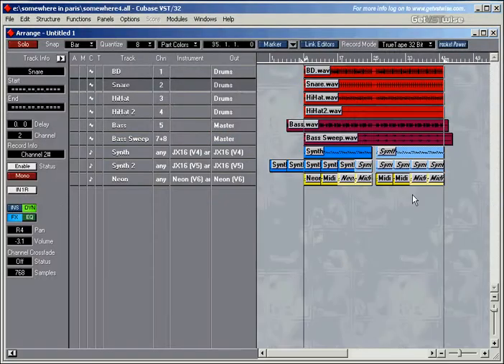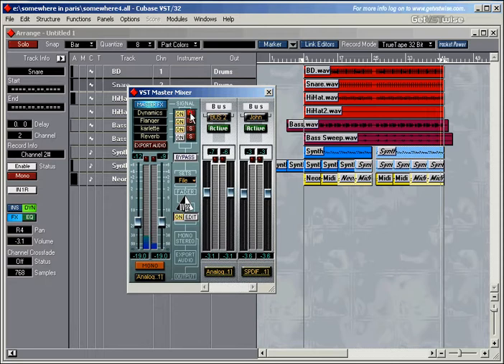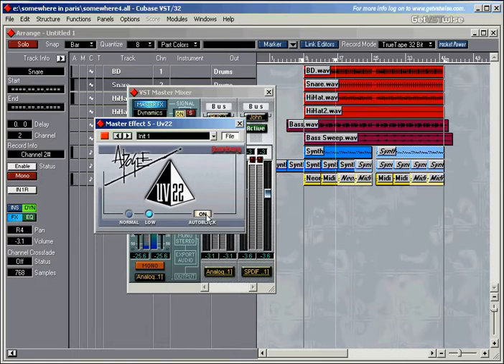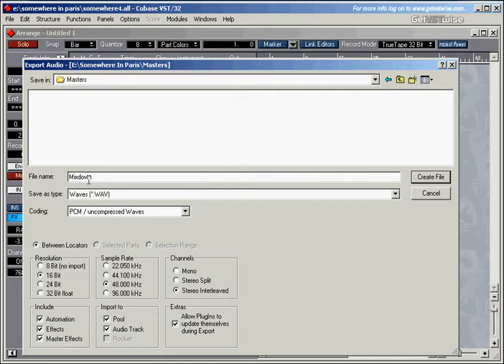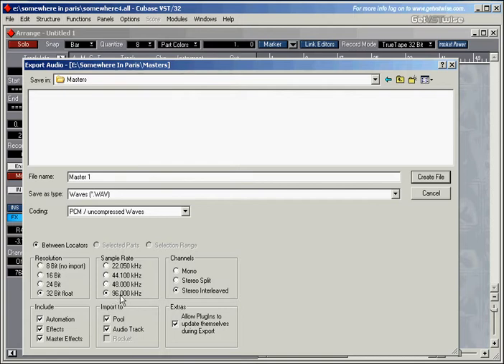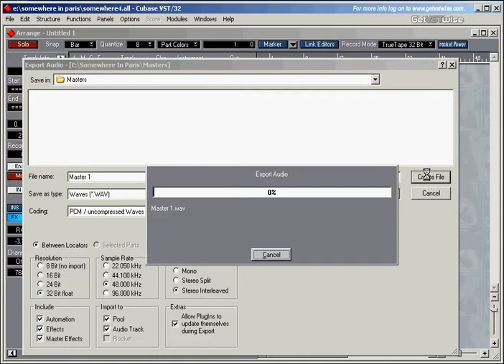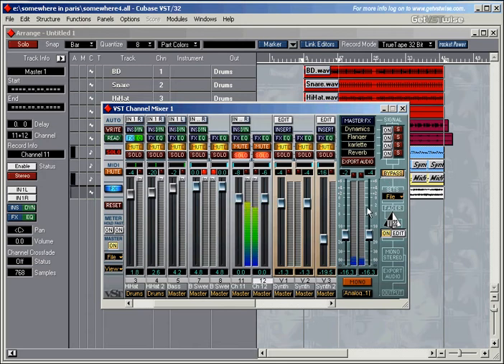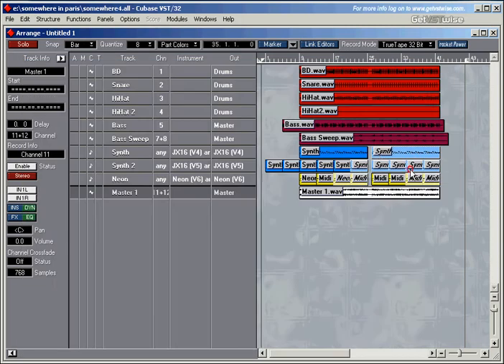Steinberg Cubase VST-32/5.1 Complete Tutorial #51: The VST Master Mixer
Steinberg Cubase VST-32/5.1 Complete Tutorial #51: The VST Master Mixer A comprehensive video tutorial for Cubase VST 32/5.1 demonstrating the ins and outs of computer music production: All main features of the groundbreaking recording software are explained in detail. Watch all clips or select the ones you need!

01 - 8 Steps To Your First Midi Recording
02 - Your First Audio Recording
03 - Get To Know Your Tools
04 - Create and Copy Tracks and Parts - Pt 1
05 - Create and Copy Tracks and Parts - Pt 2
06 - Arrangement Window Overview - Pt 1
07 - Arrangement Window Overview - Pt 2
08 - Arrangement Window Overview - Pt 3
09 - Arrangement Window Overview - Pt 4
10 - Master The Tools
11 - The Metronome And Recording Options
12 - Key Commands - Pt 1
13 - Key Commands - Pt 2
14 - Inside The Midi Editor - Pt 1
15 - Inside The Midi Editor - Pt 2
16 - Inside The Midi Editor - Pt 3
17 - Inside The Midi Editor - Pt 4
18 - What About Quantising?

19 - Controller Messages - Pt 1
20 - Controller Messages - Pt 2
21 - Hit Me With The Drum Editor - Pt 1
22 - Hit Me With The Drum Editor - Pt 2
23 - Cycle Recording Basics - Pt 1
24 - Cycle Recording Basics - Pt 2
25 - File Management And Audio Recording - Pt 1
26 - File Management And Audio Recording - Pt 2
27 - Rev Up The VST Engine - Pt 1
28 - Rev Up The VST Engine - Pt 2
29 - Rev Up The VST Engine - Pt 3
30 - Rev Up The VST Engine - Pt 4
31 - Monitoring While Audio Recording - Pt 1
32 - Monitoring While Audio Recording - Pt 2
33 - VST Instruments
34 - Hands On The VST Mixer - Pt 1
35 - Hands On The VST Mixer - Pt 2
36 - Maximum Compression - Pt 1
37 - Maximum Compression - Pt 2

38 - Audio Editor Special -- Tools And Quantising Events - Pt 1
39 - Audio Editor Special -- Tools And Quantising Events - Pt 2
40 - Audio Editor Special -- Tools And Quantising Events - Pt 3
41 - Audio Editor Special -- Tools And Quantising Events - Pt 4
42 - Audio Editor Special -- Dynamic Events and Marker Points - Pt 1
43 - Audio Editor Special -- Dynamic Events and Marker Points - Pt 2
44 - Audio Editor Special -- Time Stretching - Pt 1
45 - Audio Editor Special -- Time Stretching - Pt 2
46 - Audio Editor Special -- Advanced Editing - Pt 1
47 - Audio Editor Special -- Advanced Editing - Pt 2
48 - Raise Your EQ
49 - VST Effects - Pt 1
50 - VST Effects - Pt 2
51 - The VST Master Mixer
52 - Automate With Success - Pt 1
53 - Automate With Success - Pt 2